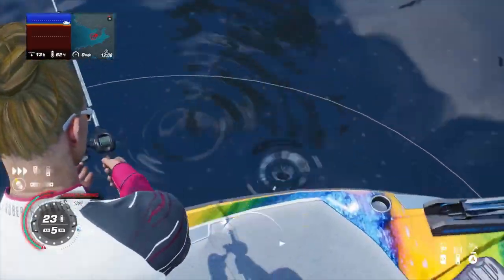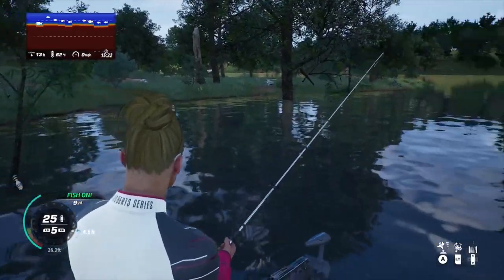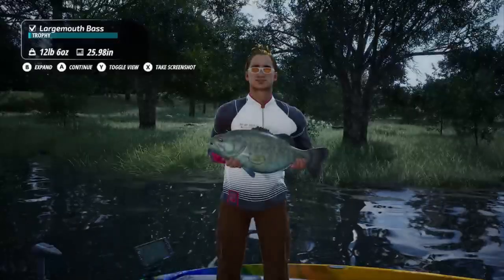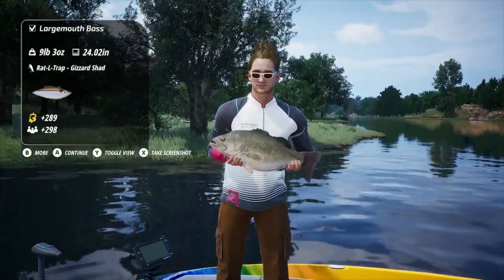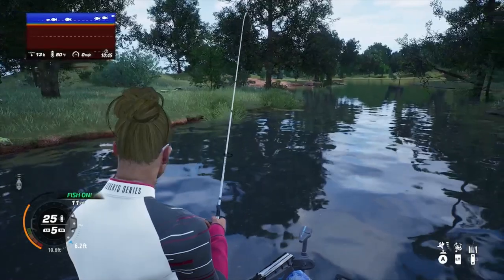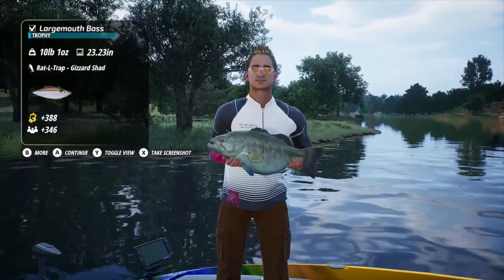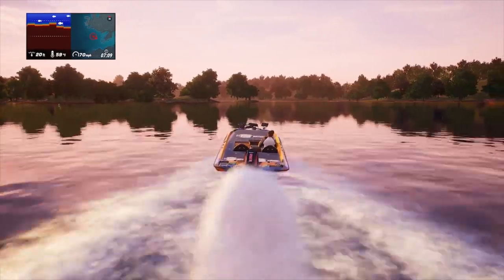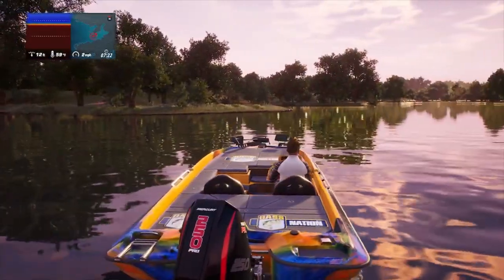Bassmaster Fishing 2022 Lake Ray Roberts Hot Spot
Where to find bass in Lake Ray Roberts in Bassmaster Fishing 2022 Game. Best Location I have found for catching Bass in Lake Ray Roberts. Let me show you where and how to catch bass in Bassmaster Fishing 2022.